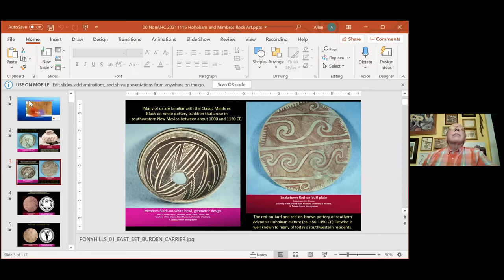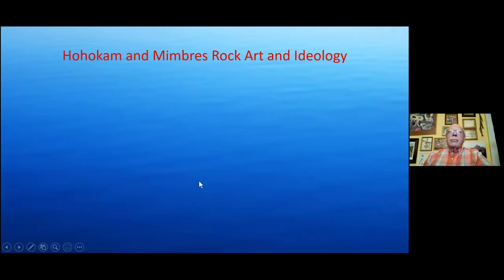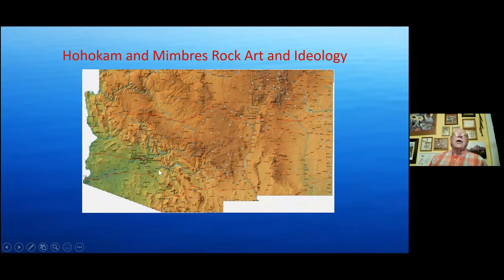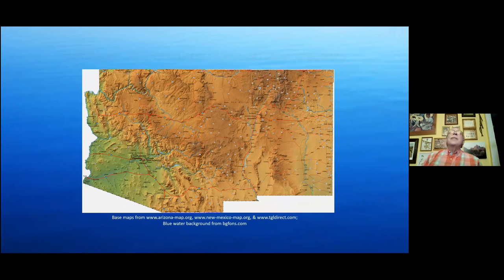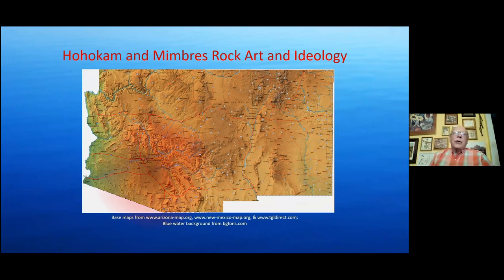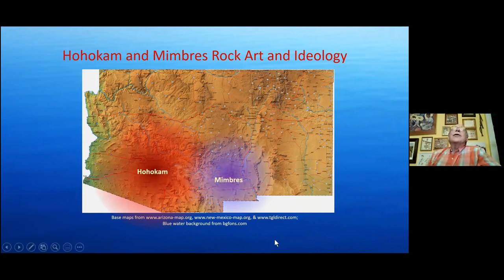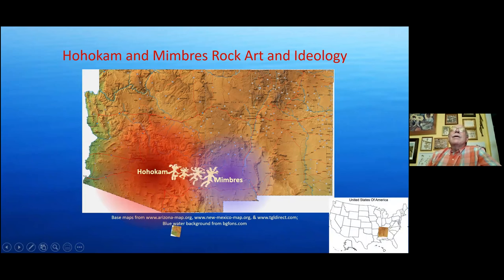Hohokam and Mimbres Rock Art and Ideology, with Allen Dart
Comparison of 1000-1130 CE Mimbres-culture petroglyphs in New Mexico and contemporaneous glyphs of the Hohokam culture of southern Arizona helps define the limits of these two ancient southwestern cultures. Aspects of their rock art and other material culture also provide clues to their different ideologies. Certain icons are common to both Mimbres and Hohokam rock art, whereas each culture also exhibits repeated motifs that apparently were not produced by the other. Comparing and contrasting the shared and unshared rock art images, and other aspects of Mimbres and Hohokam cultures, suggests similarities as well as differences in their respective religious practices and beliefs. Registered Professional Archaeologist Allen Dart has worked in Arizona and New Mexico since 1975 for federal and state governments, private companies, and nonprofit organizations. He is the executive director of Tucson’s nonprofit Old Pueblo Archaeology Center, which he founded in 1993 to provide educational and scientific programs in archaeology, history, and cultures.